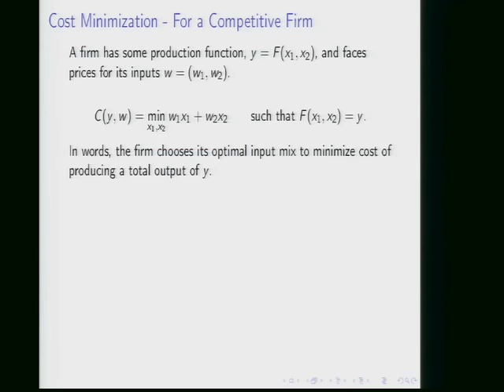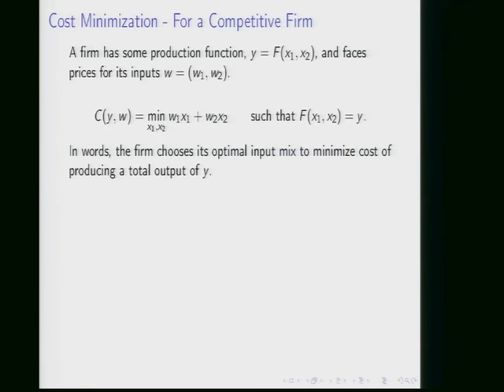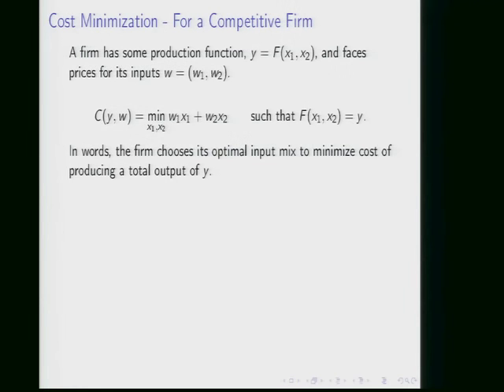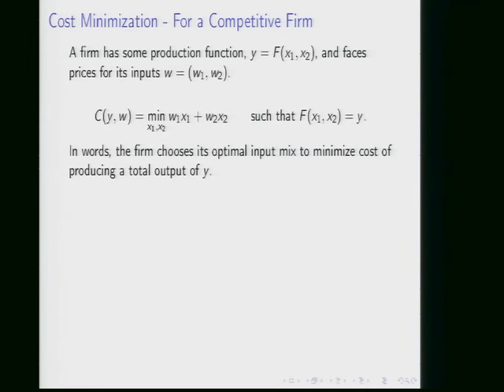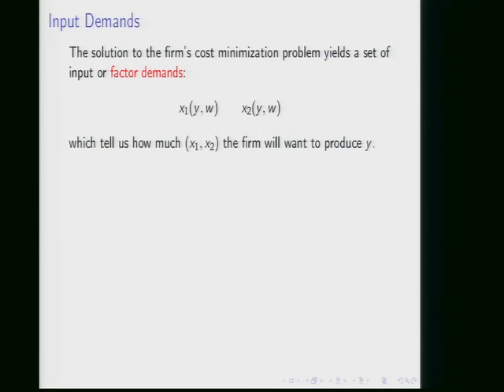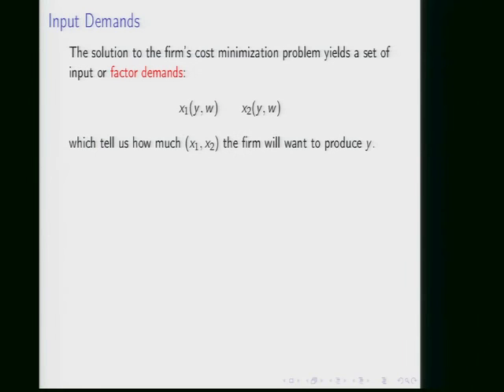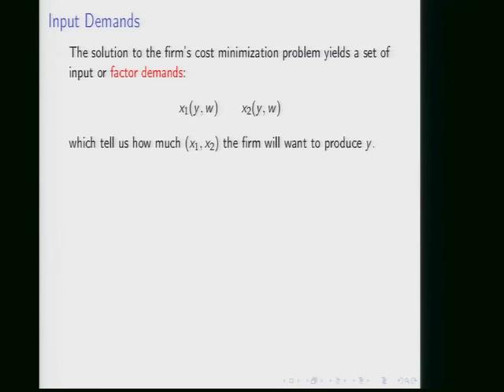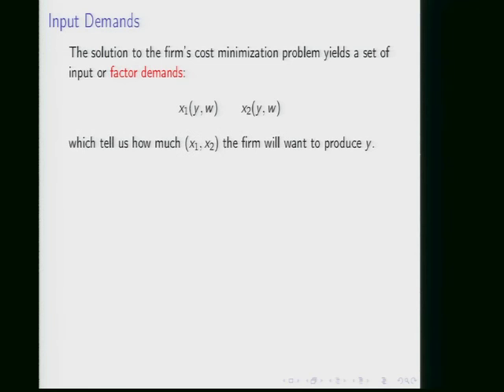18 2011 10 25 Lecture 17001